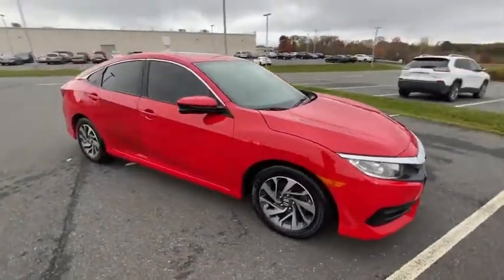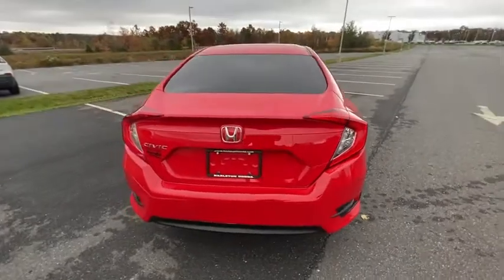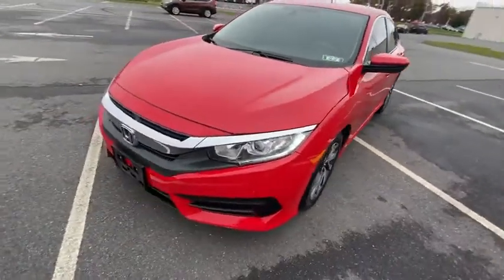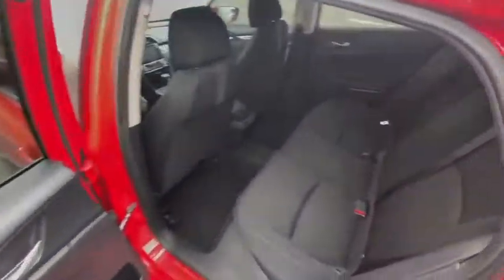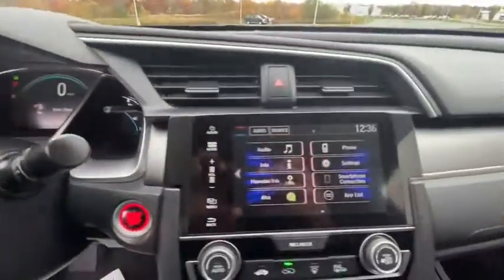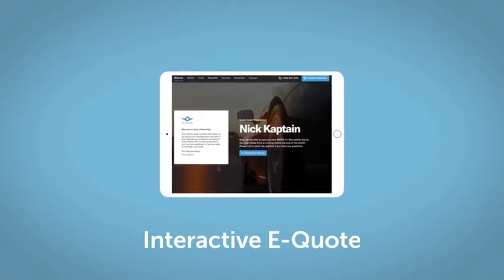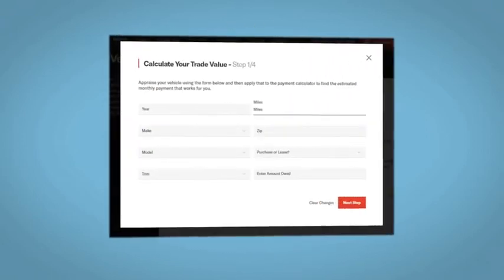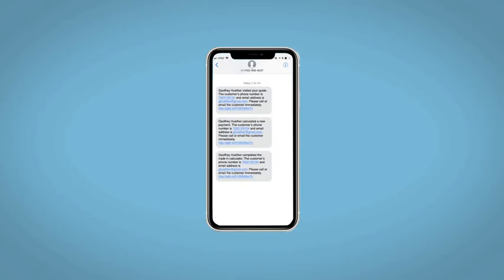2016 Honda Civic Hazleton, Wilkes-Barre, Scranton, East Stroudsburg, PA UL527533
Rallye Red Used 2016 Honda Civic available in Hazleton, Pennsylvania at Hazleton Honda. Servicing the Wilkes-Barre, Scranton, East Stroudsburg, PA area.

Hazleton Honda
651 Airport Rd

New Price! **CERTIFIED** This 2016 Rallye Red Honda Civic EX FWD is well equipped and includes these features and benefits:brbrTimbrook Q-Certified Pre-Owned Details:brbr* Limited Warranty: 2 YEAR/100,000 Powertrain Warrantybrbrbr* Vehicle History Reportbrbrbr* Roadside Assistance : Covers 2 day Rental Vehicle/ Alternate Transportation and no trip Interruptionbrbr* 85 Point Inspectionbrbrbr* see sales associate for details and limitations.brbrSo no matter where you go, Timbook has you in good hands, backed by Assurant!brbrBlack w/Cloth Seat Trim. 31/41 City/Highway MPG Odometer is 6260 miles below market average!brbrbrWE MAKE IT EASY! Have a question or need more info? Let us know!